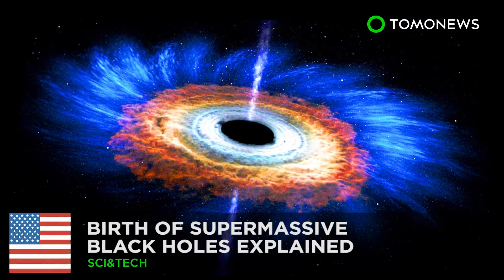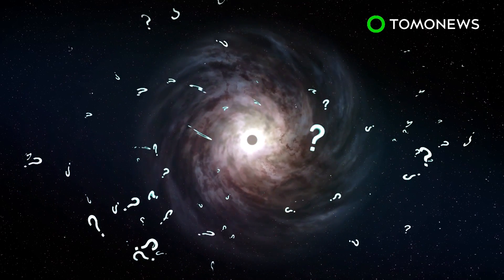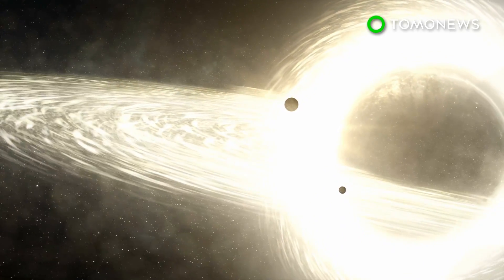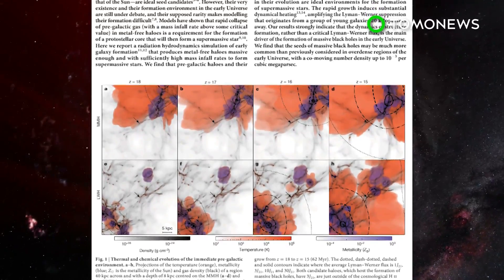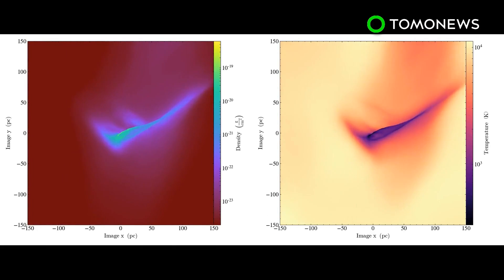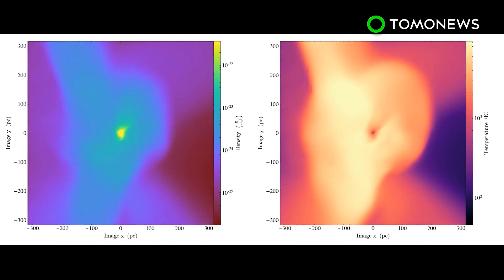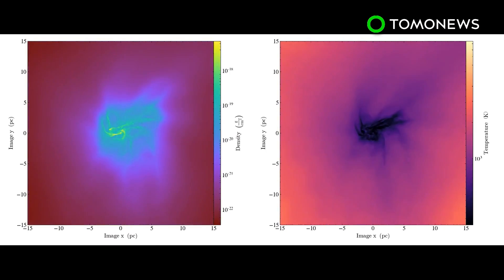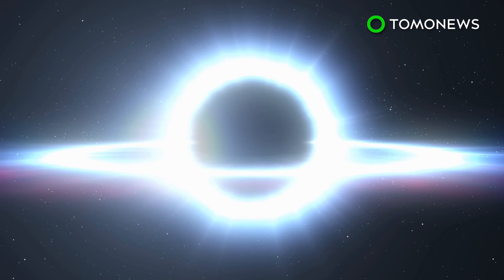Origin of supermassive black holes explained - TomoNews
SPACE — A new study presents a new hypothesis explaining the origins of the first-ever black holes in the pre-galactic universe, according to science journal Nature.

SOURCES:
Nature, Georgia Tech News Center, Phys.org, Space.com, CNN